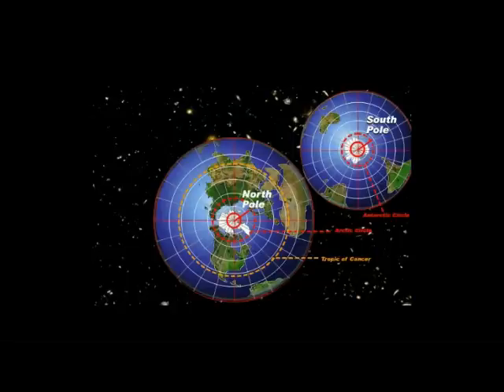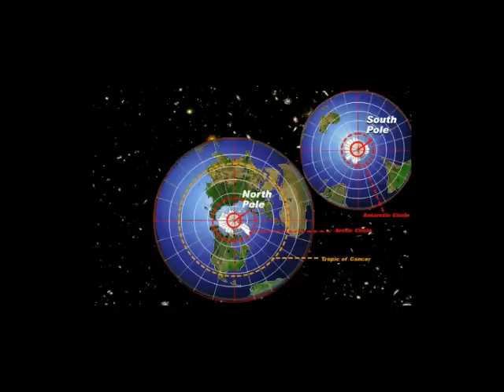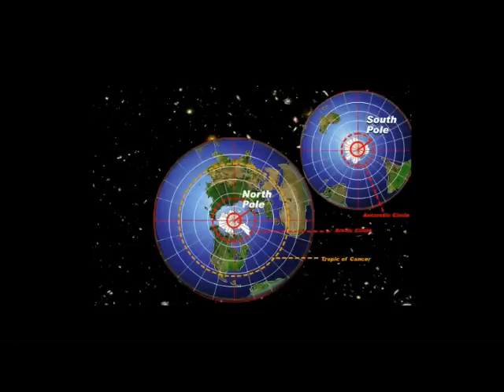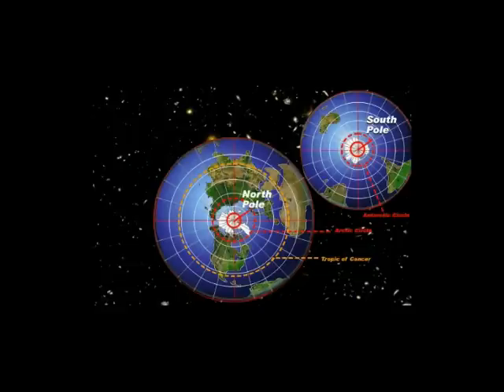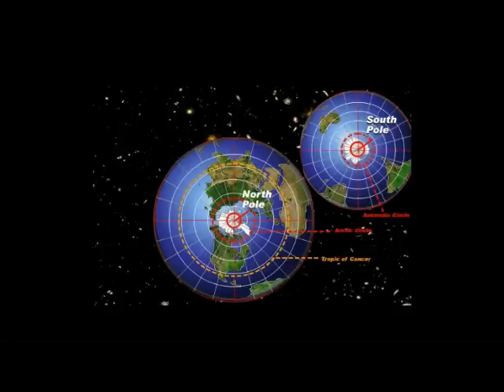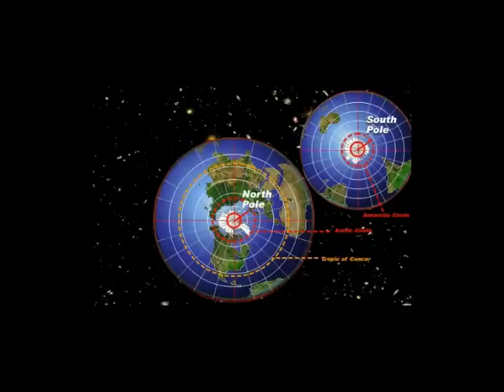Rense and Cliff High The End of The World as we know it 7.